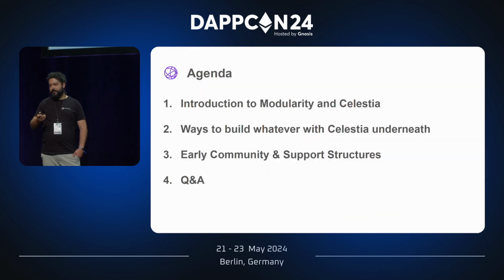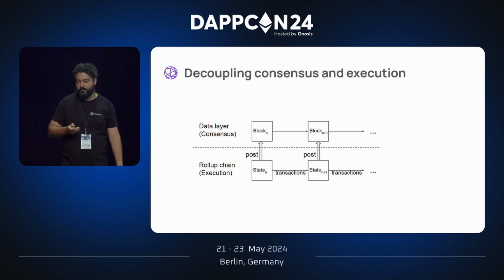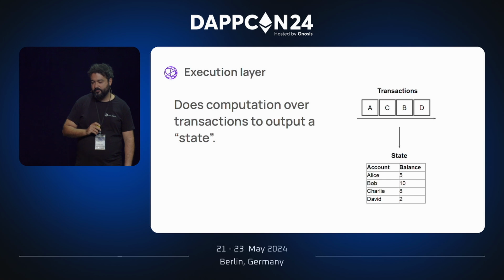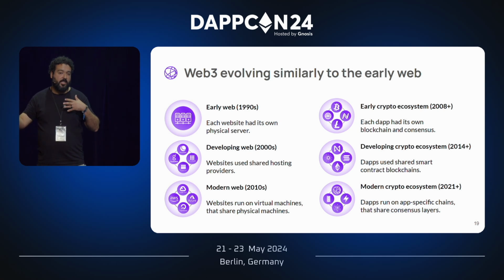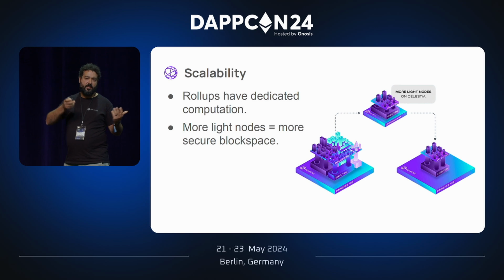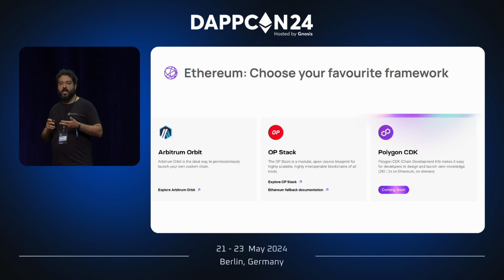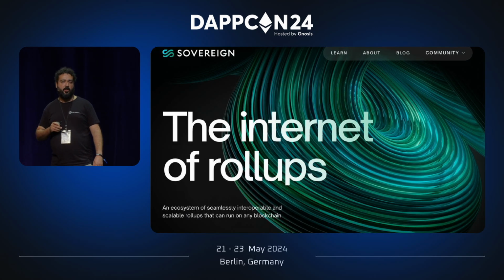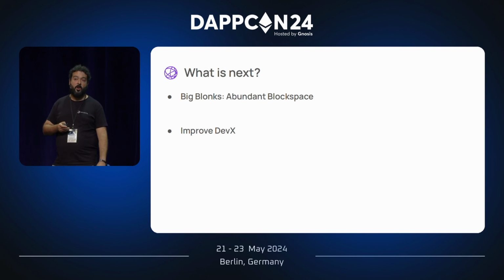DAPPCON 2024: Build Whatever With Celestia Underneath - Ismail Khoffi